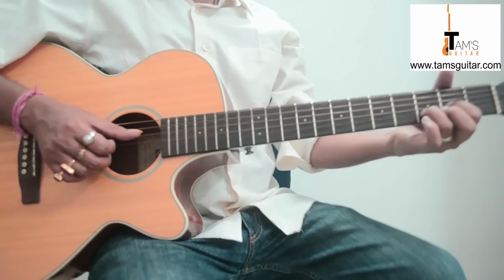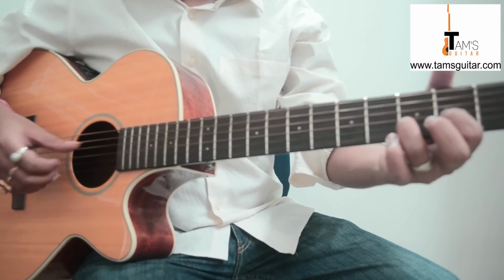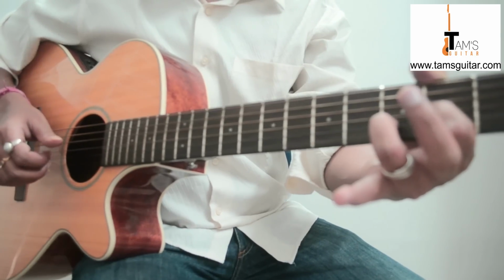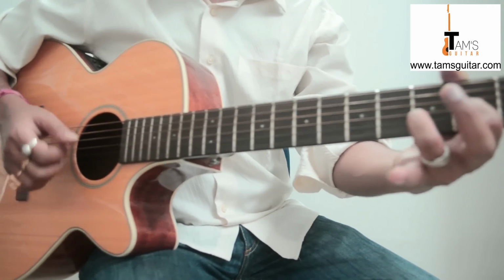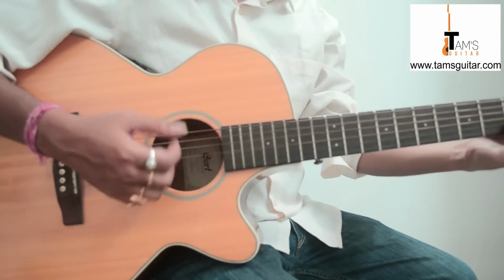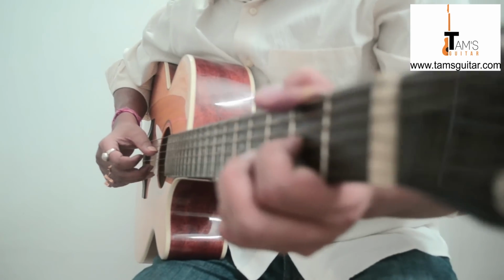Acoustic Fingerstyle rhythm guitar lesson in style of John Mayer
(guitar lessons in kolkata and skype lesson(online guitar lessons) for the rest of the world)

Music Circle -The music institute in Kolkata